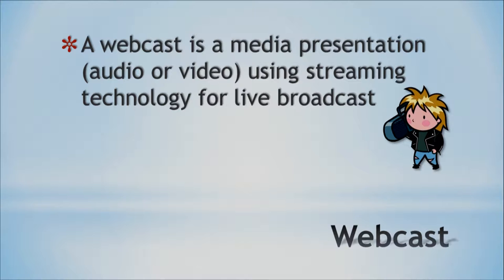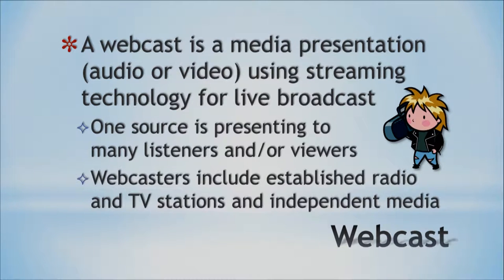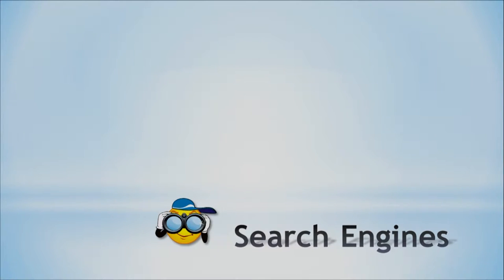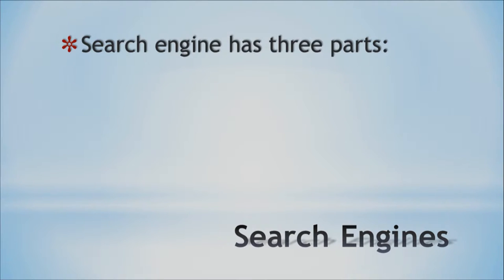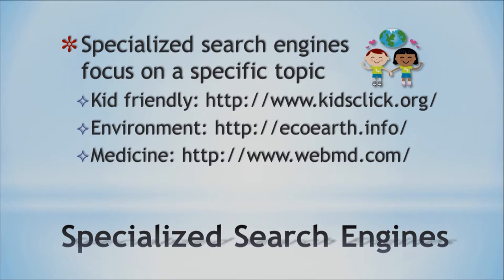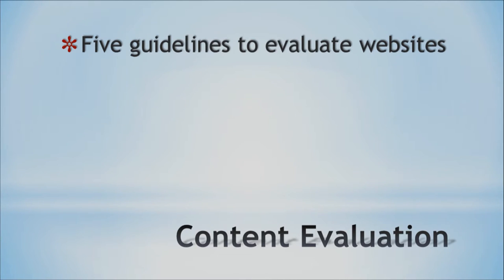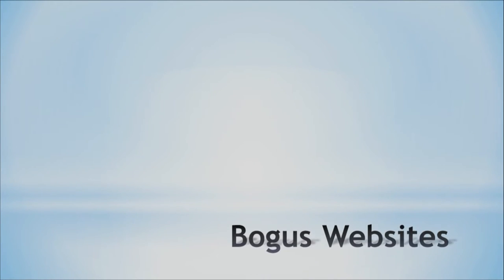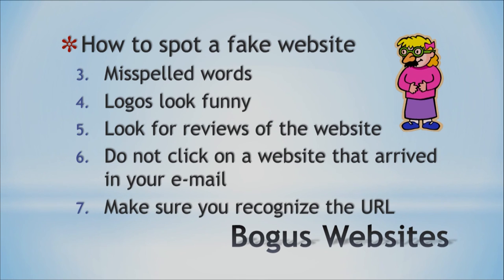Microbyte webcasts podcasts wikis search engines